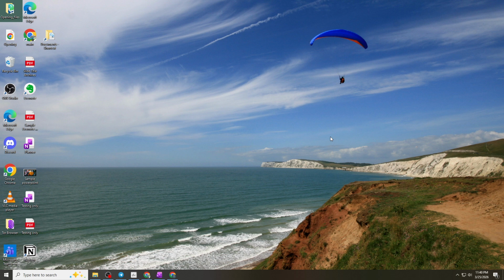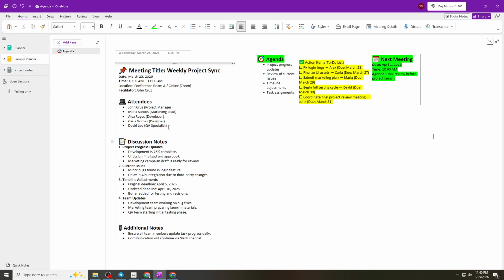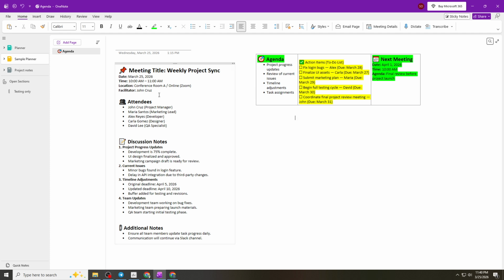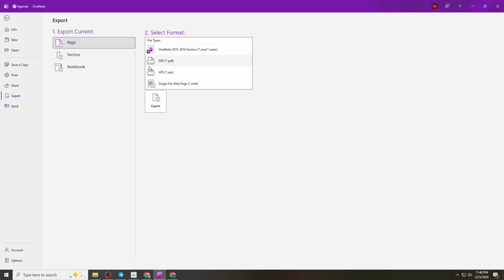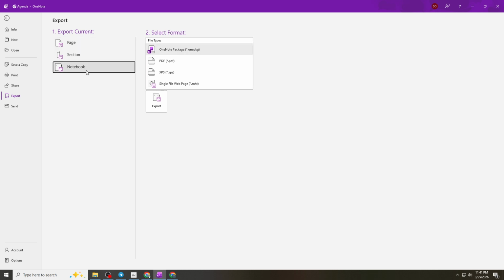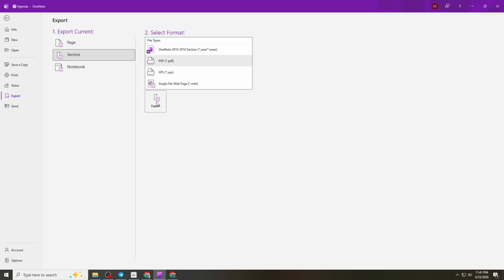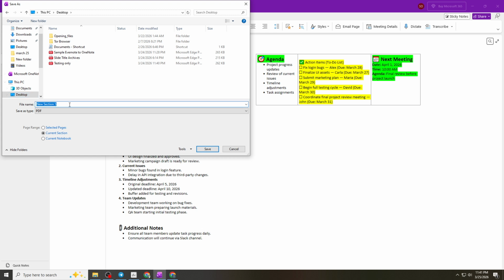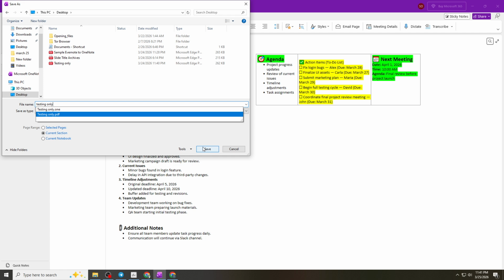How To Export Latest Version Of MS OneNote File To PDF In Easy Steps By Wise Man [2026 Guide]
In this comprehensive guide, you'll discover the simplest methods for exporting your latest OneNote files to PDF. Whether you're a student or a professional, knowing how to convert your notes efficiently can enhance your productivity and presentation skills. This video breaks down each step clearly, ensuring you can follow along without any confusion.

By the end of this tutorial, you'll have the knowledge and confidence to export your OneNote files seamlessly. Don't miss out on these essential skills! Watch now and start today.